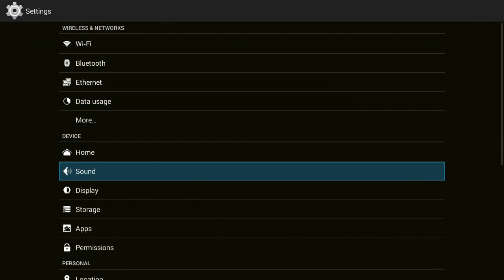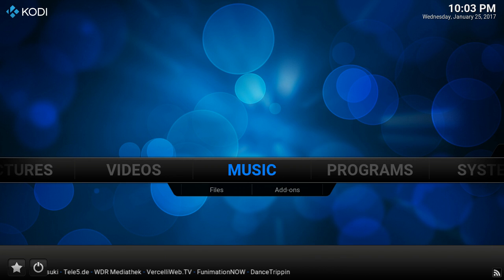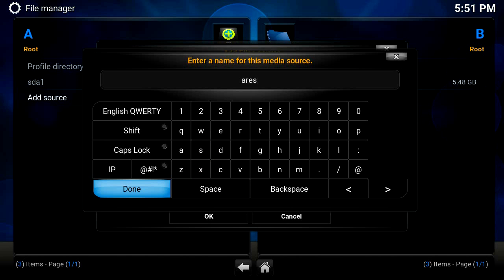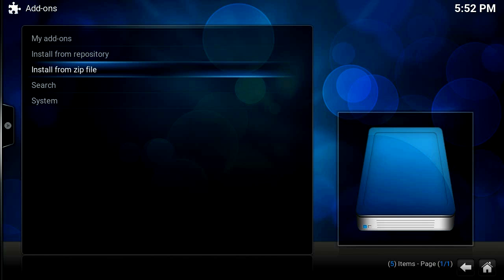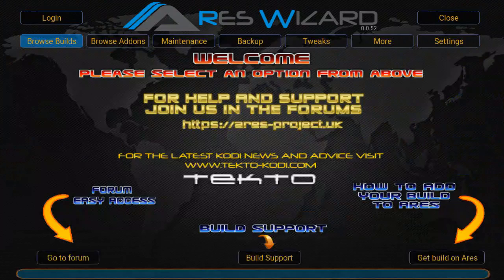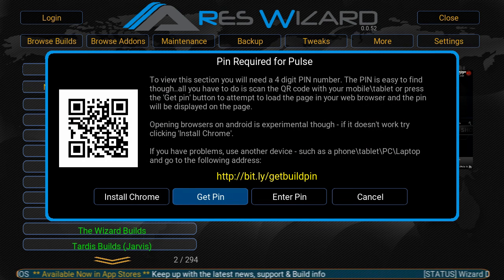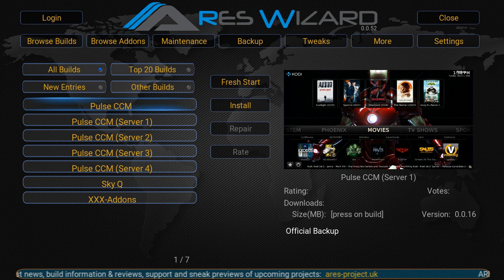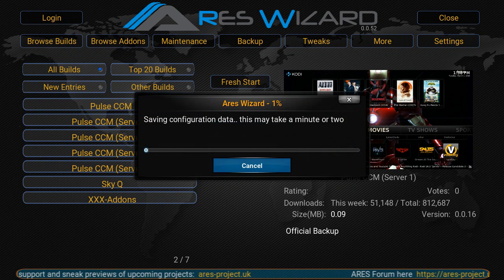Easiest Way to Restore and Enhance KODI - Revised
I am a big fan of the Ares Wizard.  This Kodi application makes it easy to enhance your basic Kodi build.  This application is also a great tool for backing up your Kodi build and restoring your Kodi build.  In this video, I will use the Ares Wizard application to enhance my Kodi build after my Kodi build was corrupted due to an Add-on update.  I hope you enjoy.  This video updates a previous video with the new location for the ARES Wizard.